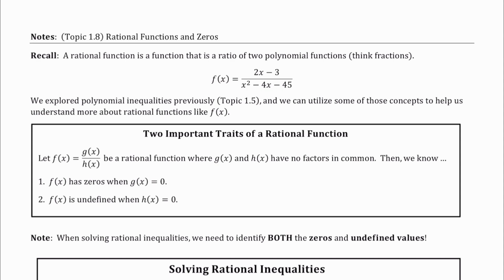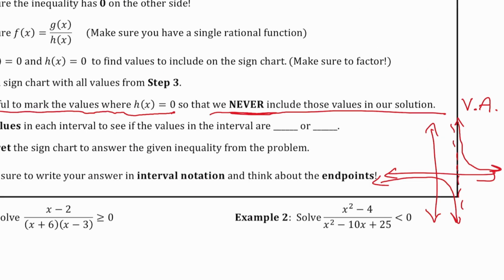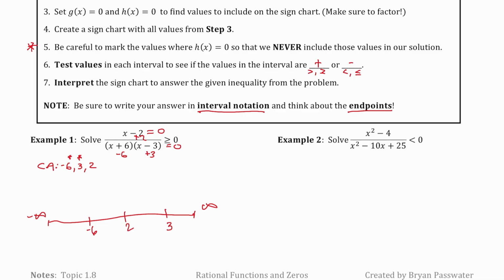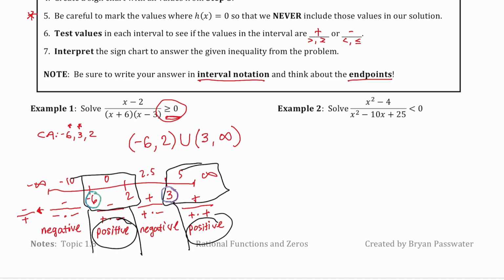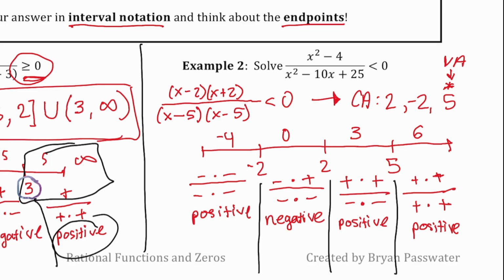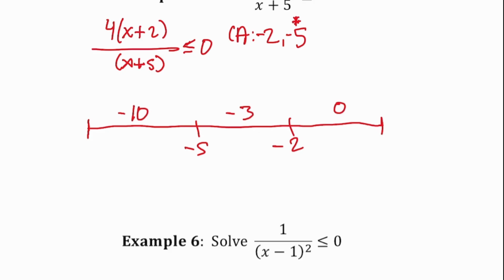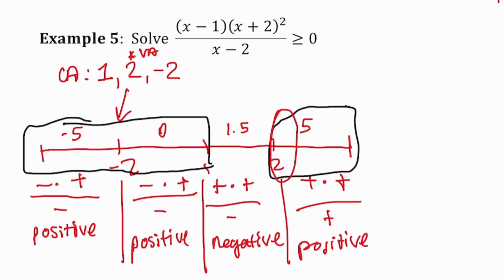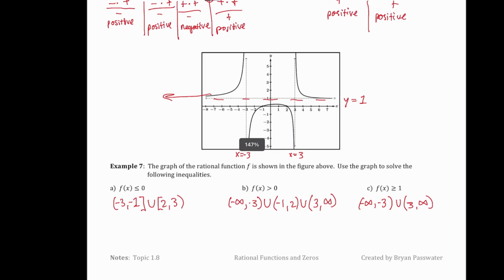AP Pre-Calculus Topic 1.8 notes and examples | Passwater's worksheet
This video goes over the Topic 1.8 Rational Functions and Zeros and Horizontal asymptote. These are the notes and examples from AP Pre-calculus (worksheet created by Bryan Passwater, thanks!)

I go over (try to at least...) some of the notes at the beginning and then work through the examples to help you guys on this topic.

TIMESTAMPS 🕑
Notes (rational functions/zeros)- 0:11
Example #1- 4:36
Example #2- 9:49
Example #3- 13:58
Example #4- 15:14
Example #5- 16:59
Example #6- 19:34
Example #7- 20:27

hope this helped!! tysm for watching, you got this!